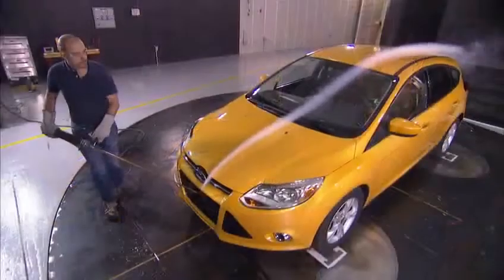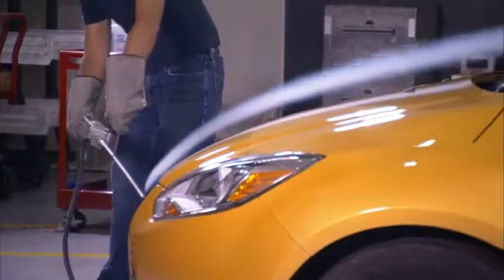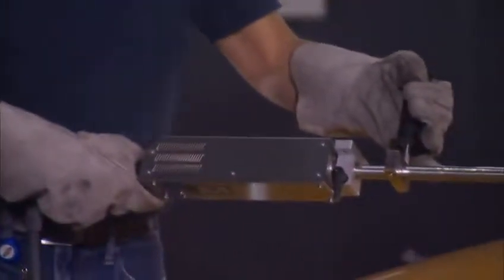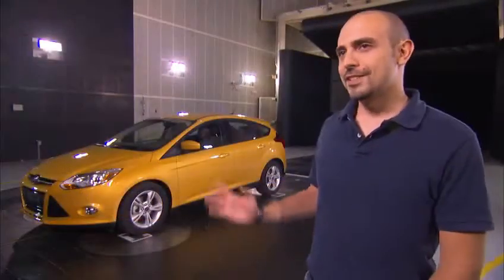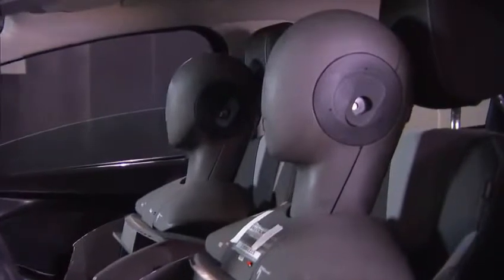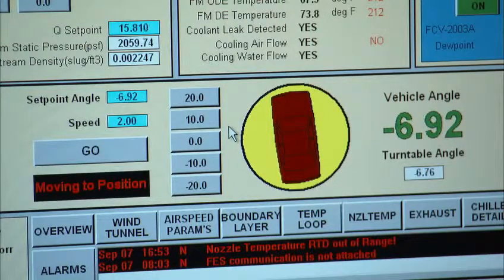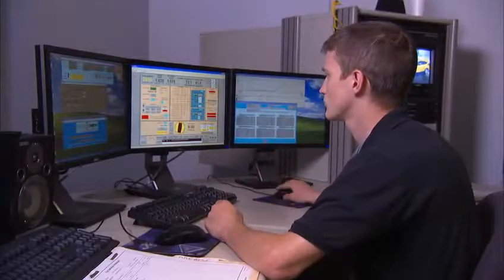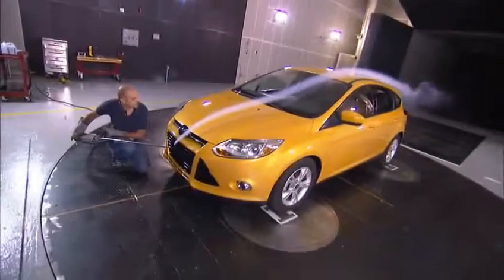Wind Tunnel Testing the 2012 Ford Focus